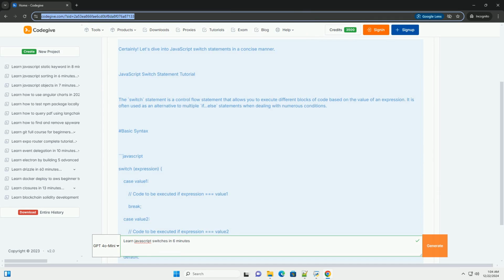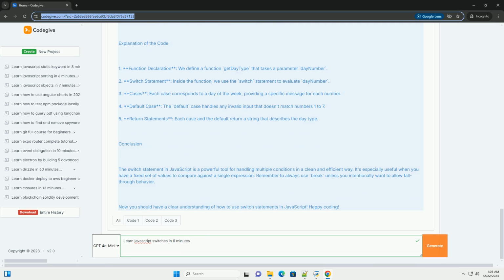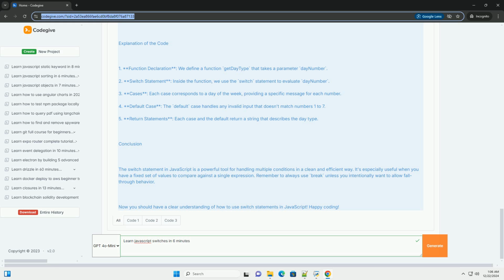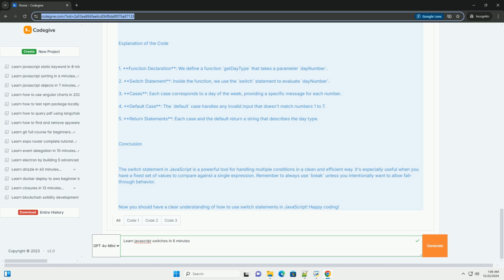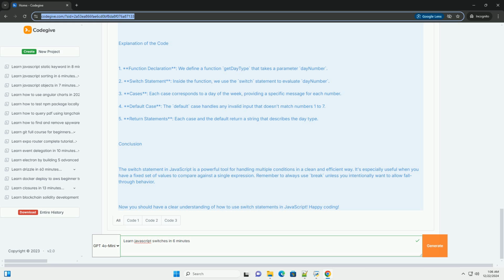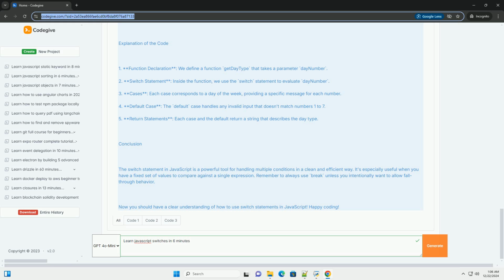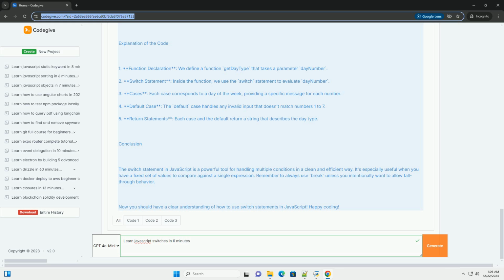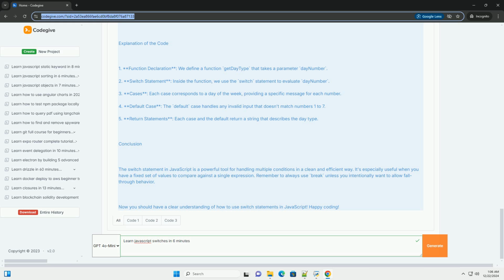learn javascript switches in 6 minutes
certainly! let's dive into javascript switch statements in a concise manner.

 javascript switch statement tutorial

the `switch` statement is a control flow statement that allows you to execute different blocks of code based on the value of an expression. it is often used as an alternative to multiple `if...else` statements when dealing with numerous conditions.

 basic syntax

 key points

1. **expression**: the value that is evaluated once and compared with the values of each case.
2. **case**: each `case` keyword is followed by a value, and if the expression matches this value, the corresponding block of code is executed.
3. **break**: the `break` statement is used to exit the switch block. if omitted, execution will continue to the next case (this is known as "fall-through").
4. **default**: the `default` case is optional and can be used if none of the other cases match. it acts like the final `else` in an `if...else` statement.

 example code

let's create a simple example where we use a switch statement to determine the type of a day based on its number (1 for monday, 2 for tuesday, etc.).

1. **function declaration**: we define a function `getdaytype` that takes a parameter `daynumber`.
2. **switch statement**: inside the function, we use the `switch` statement to evaluate `daynumber`.
3. **cases**: each case corresponds to a day of the week, providing a specific message for each number.
4. **default case**: the `default` case handles any invalid input that doesn't match numbers 1 to 7.
5. **return statements**: each case and the default return a string that describes the day type.

 conclusion

the switch statement in javascript is a powerful tool for handling multiple conditions in a clean and efficient way. it's especially useful when you have a fixed set of values to compare against a single expression. remember to always use `break` unless you intentionally want to allow fall-through behavior.

now you should have a clear u ...

learn javascript switches
 javascript switch statement
 switch case tutorial
 javascript programming basics
 quick javascript guide
 javascript control structures
 coding in javascript
 javascript for beginners
 switch statement examples
 javascript syntax
 fast javascript learning
 programming switch statements
 javascript learning resources